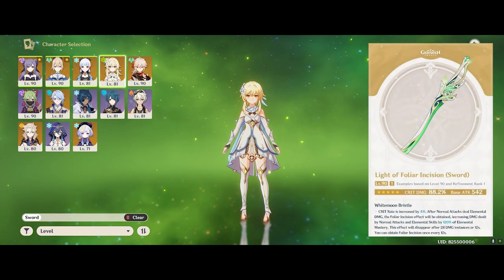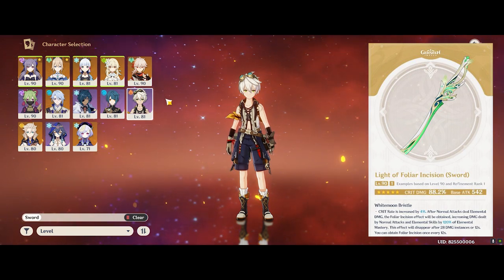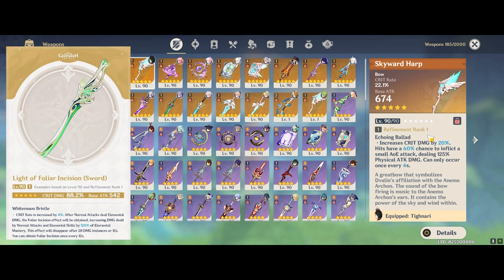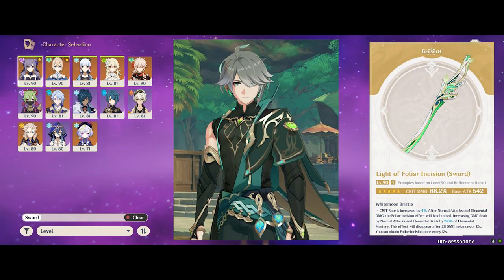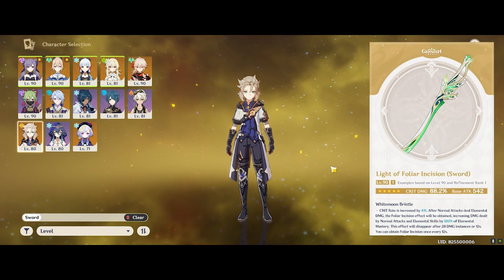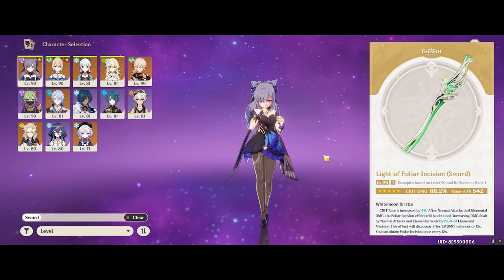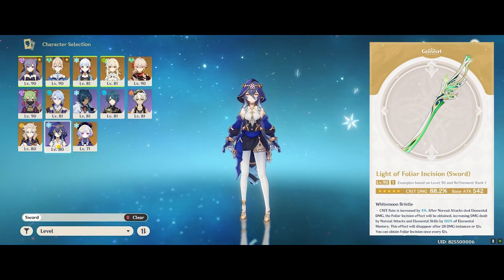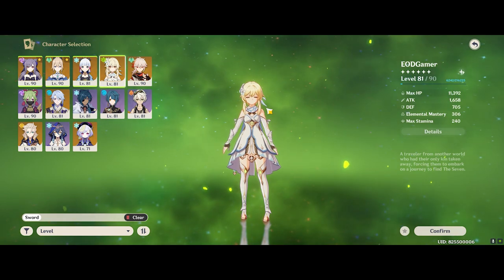Alhaitham 5* Weapon Review & Thoughts for All Sword Characters: Light of Foliar Incision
Who else can use this weapon and which character might be good with Alhaitham 's 5* weapon Light of Foliar Incision. Monster Crit damage 88% but how does it compare with Mistsplitter?

In this quick video we talk about Light of Foliar Incision for Sword characters like Alhaitham, keqing , ayato , albedo , bennett , xingqiu , jean , qiqi , kuki , kaeya , ayaka , layla

Cheers, EODGamer.

Affliate Links - Thank you for using our codes & supporting the channel :)
My Gaming Setup:
Mouse - Razer Deathadder V2 Wired
Keyboard - Logitech G512 Brown Switches
Monitor - LG 34inch Widescreen Curved
Microphone - Audio-Technica AT2020 USB

Thank you to our channel member(s) for supporting the channel:
Ven72, Elus1ve